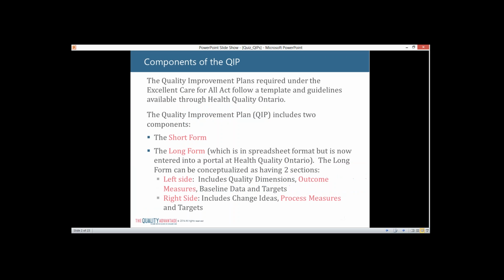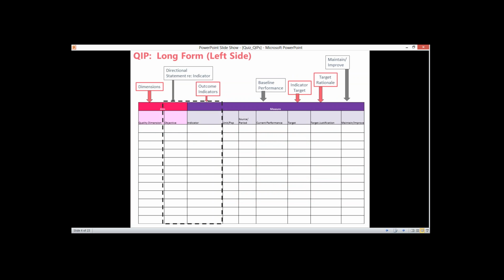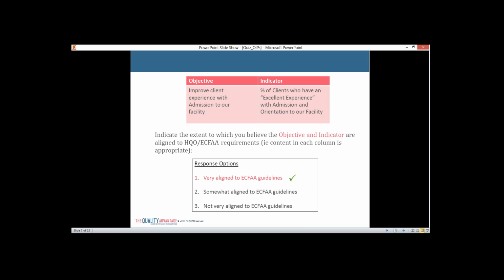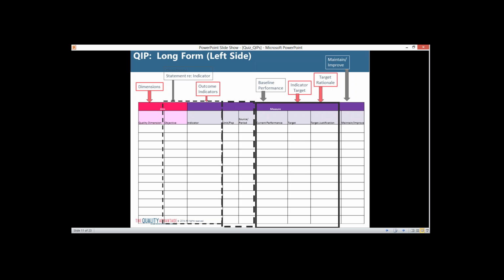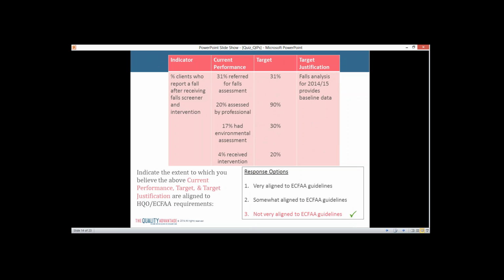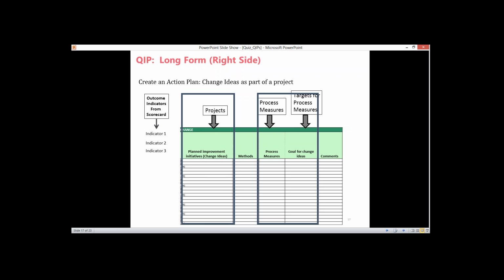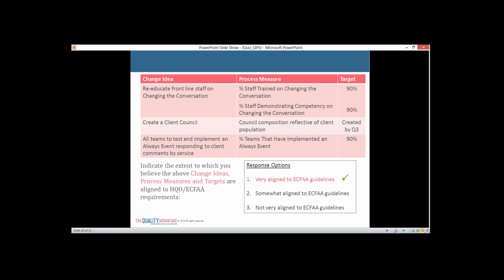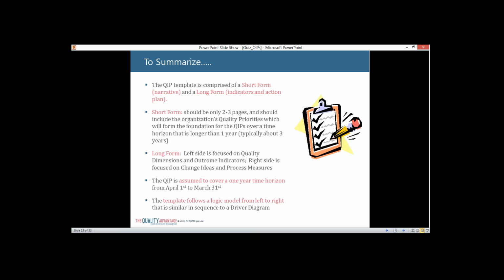Webinar - Quality Improvement Plans - Quality Advantage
OCSA's Quality Advantage project enhances quality improvement capacity in Ontario's community support sector.